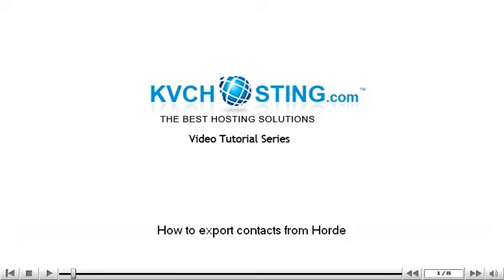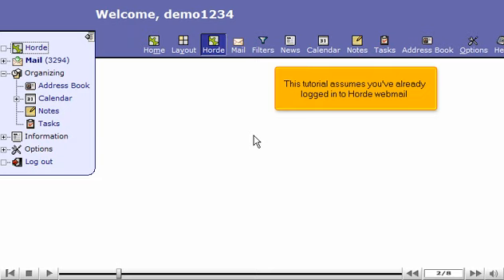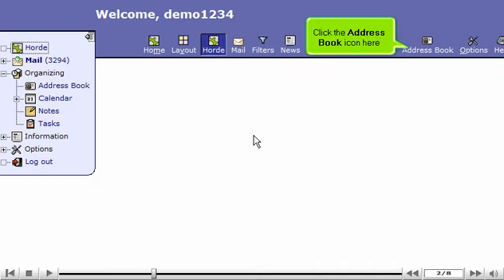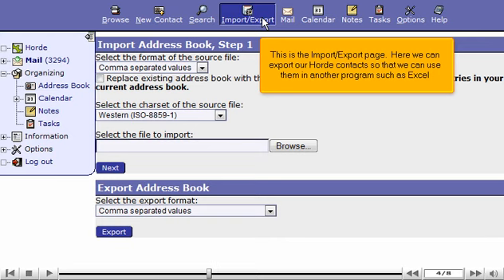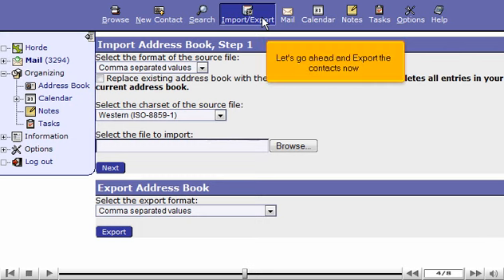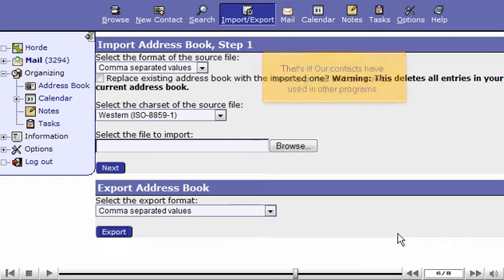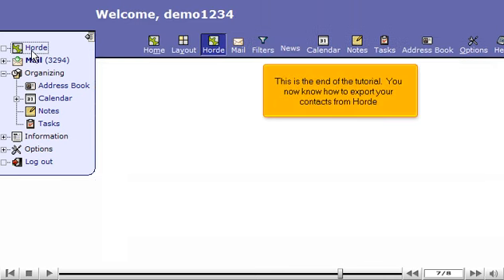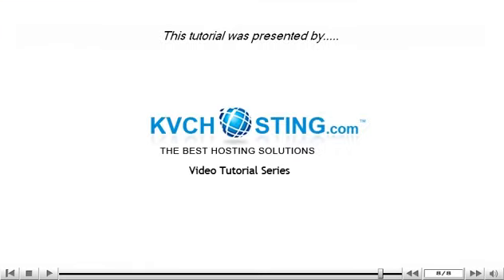How to export contact from Horde - Horde Tutorials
How to export contact from Horde